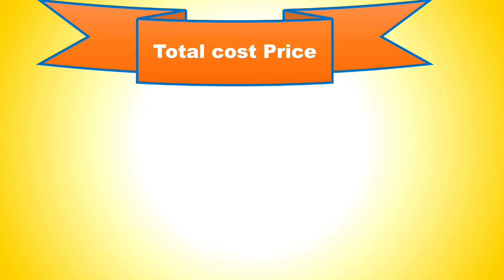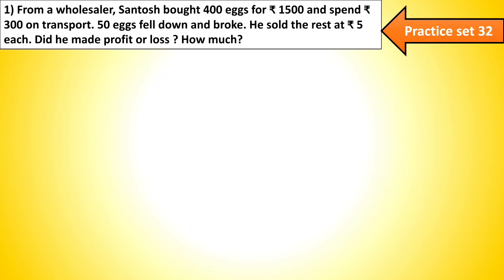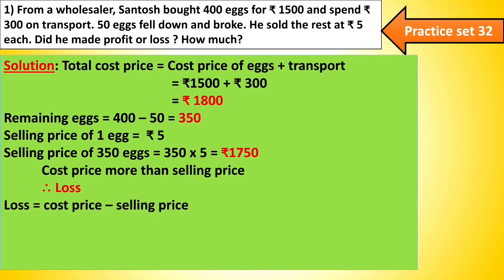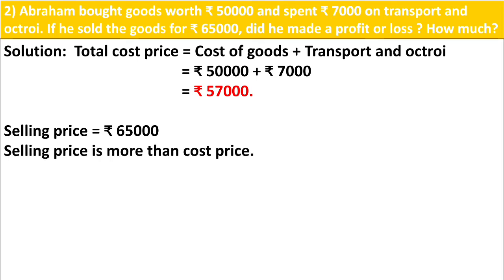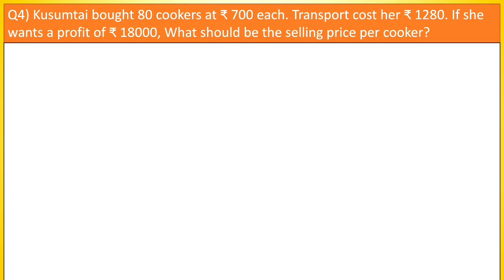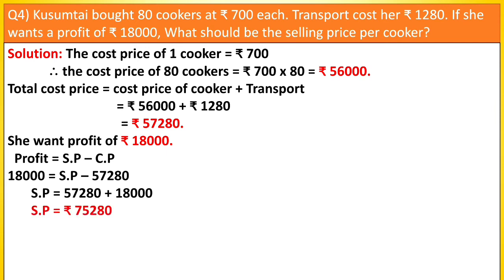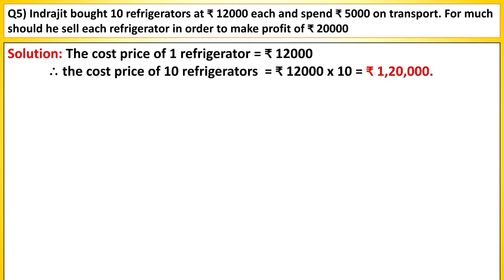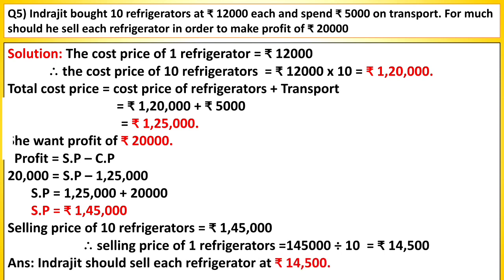Class 6| chapter 13 Profit - Loss| Practice set 32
Here i have explained chapter 13 profit and loss practice set 32